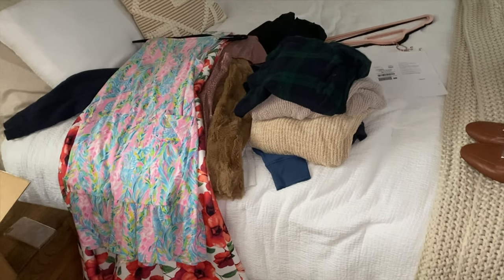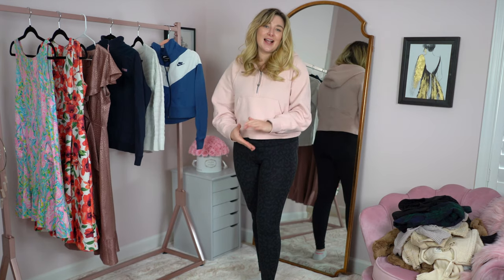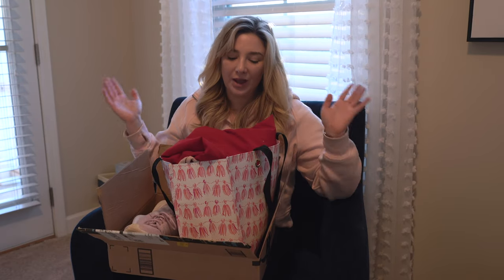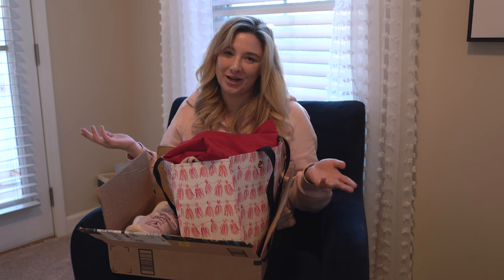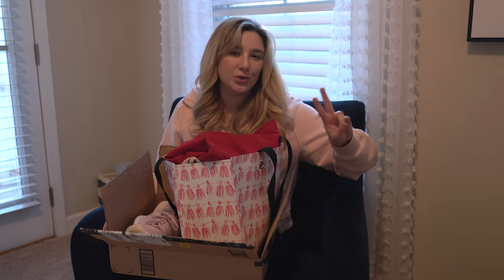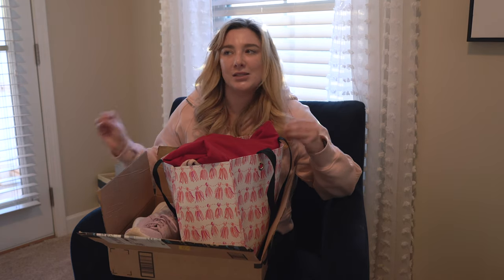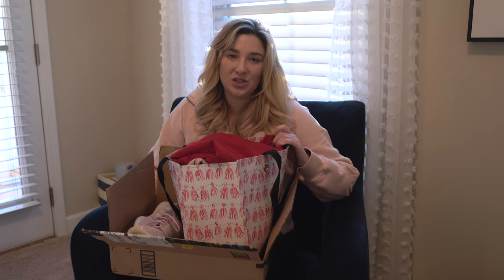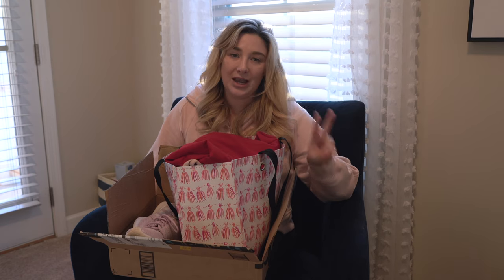Sell Your Clothes Online | Get the most money with Poshmark, Platos Closet, & ThredUp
Hey y’all, join me today as I walk you through my process for selling my clothes online through Poshmark, local consignment stores like Plato’s Closet, and finally through ThredUp in order to make the most amount of money from old clothes and clutter building up in your closet. You can find me on Poshmark here @NicoleNotUnix and use my code “NicoleNotUnix” when you sign up for Poshmark!